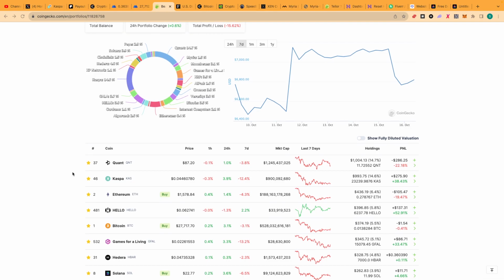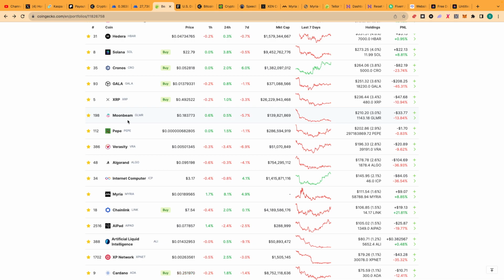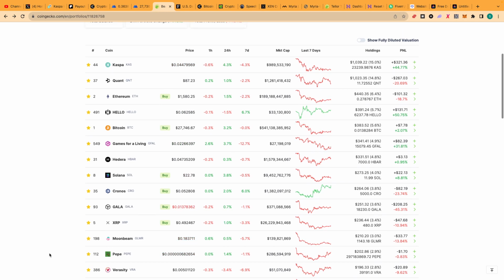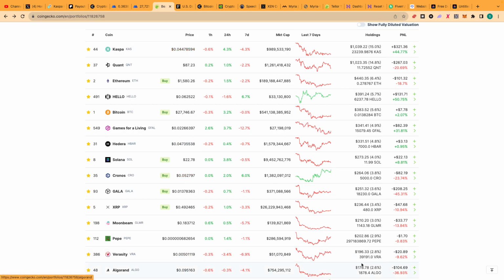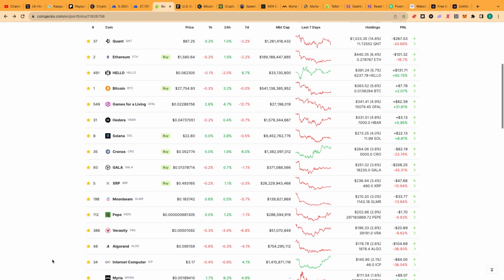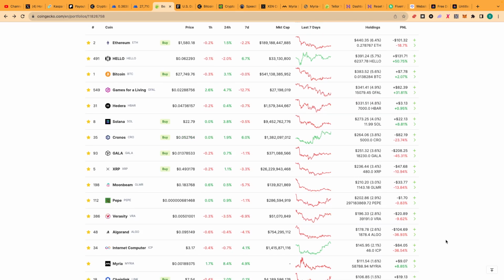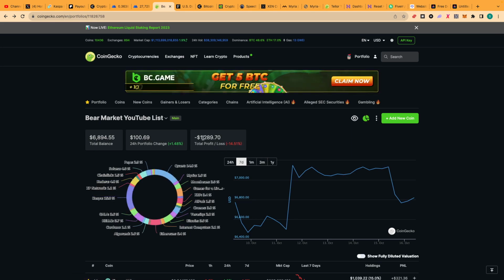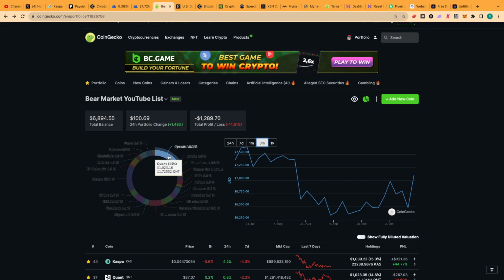🔥PART2: TURN $1K INTO $100K WITH THIS PORTFOLIO, KASPA, GFAL, HELLO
Secure Your Kaspa and protect your financial freedom with this EXCLUSIVE

➡️ Sign Up For KuCoin Account Using This Link ➡️ ➡️ Use Our Code - QBSADV4U

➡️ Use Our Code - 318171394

💼 Secure your crypto assets with Ledger, the industry-leading hardware wallet.

🔑 Key topics covered in our videos:
1️⃣ Explaining the fundamentals of cryptocurrencies and blockchain technology
2️⃣ Deep-dives into popular cryptocurrencies, their features, and potential use cases
3️⃣ Analysis of market trends, price movements, and potential investment opportunities
4️⃣ Insights into different trading strategies and techniques for both beginners and experienced traders
5️⃣ Interviews with industry experts, influencers, and thought leaders in the crypto space
6️⃣ Exploring decentralized finance (DeFi), non-fungible tokens (NFTs), and emerging crypto trends